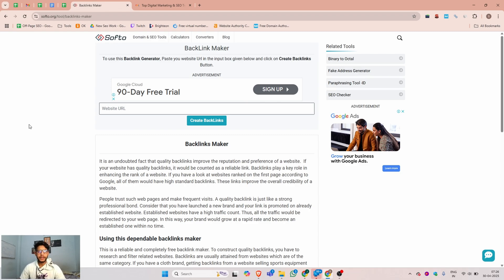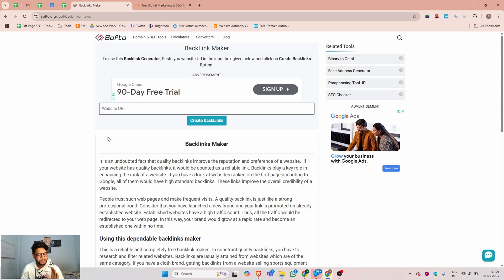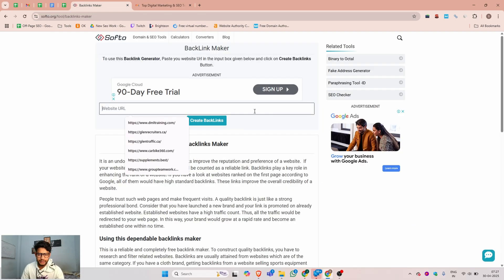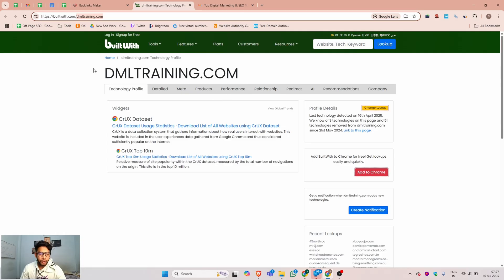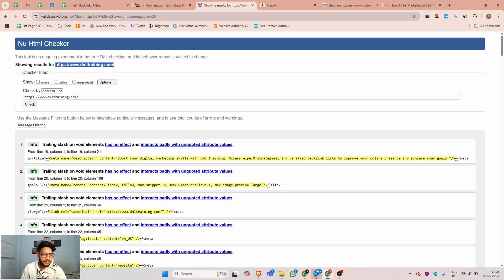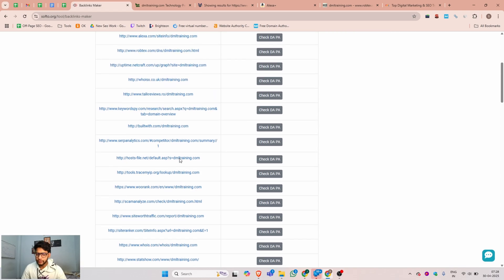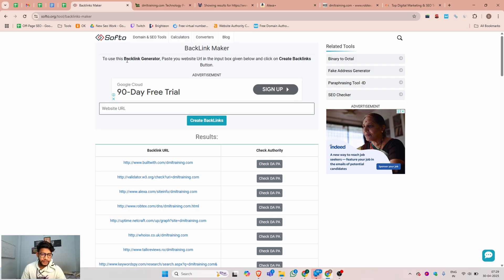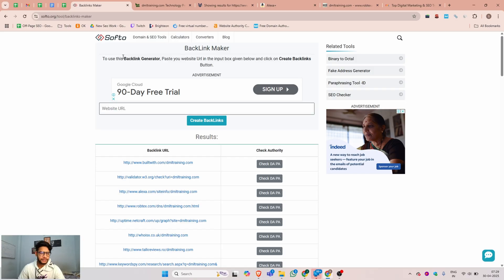Automatic Backlink Maker Tool – 1-Click SEO Booster! (100% Free)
🚀 Boost Your Website Rankings Instantly with This FREE Automatic Backlink Maker Tool!
Looking to rank higher on Google without spending hours on manual backlinking? In this video, I’ll show you how to use a powerful 1-click backlink generator that creates high-quality backlinks automatically – and the best part? It’s 100% free!

✅ What You’ll Learn:

How to use the tool step-by-step

Why backlinks are critical for SEO

How to increase your domain authority fast

Real-time demo + results

📈 Whether you’re a beginner or pro, this tool will save you time and help improve your site’s visibility.

If you found this video helpful, make sure to give it a thumbs up, share it with your network, and subscribe to our channel for more SEO and digital marketing tips.